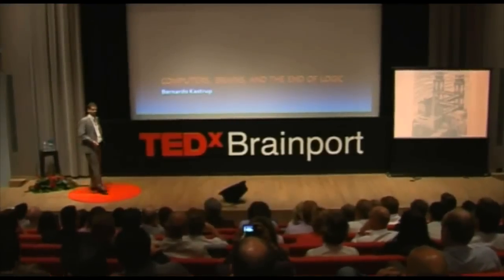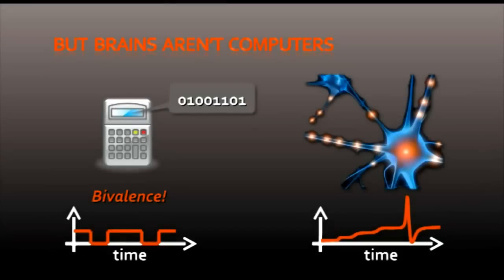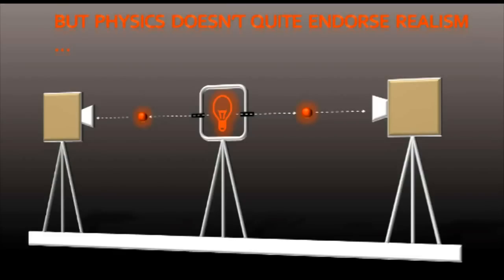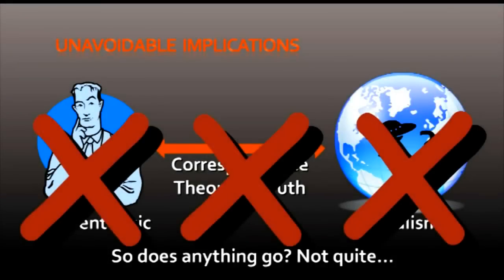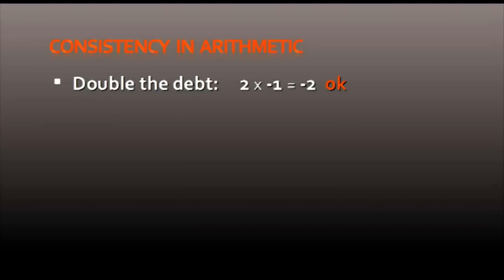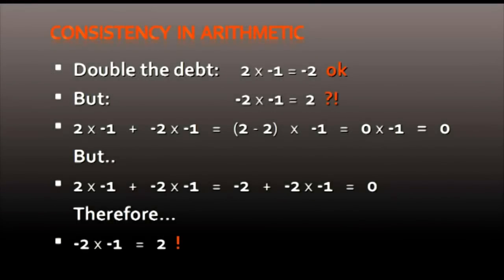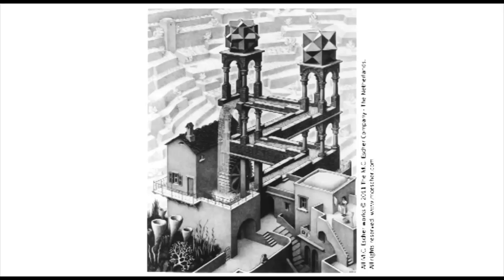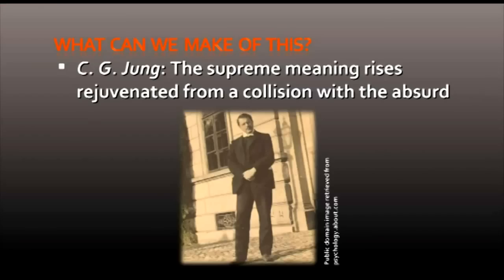Bernardo Kastrup speaking at TEDx Brainport 2011 (properly captioned)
(This is a re-upload of the original video, copyright 2011 by TEDxBrainport, available at the TEDxTalks channel It's reproduced here with human-made captions to compensate for the poor audio quality of the original.)

How real is reality? Are we all collectively cheating ourselves that the world that surrounds us is real? A bit like the movie "The Matrix" but without machines at the steering wheel. It's this mind-boggling thought that Kastrup leaves the audience with. Starting with the bivalent operation of computers -- thé instrument we use to investigate the working of our own brain -- via the definition of logic, Kastrup holds up a mirror that will keep a lot of us reflecting on reality and gives a new direction to what 'thinking out of the box' might mean.

This talk addresses some of the points elaborated upon in my book "Meaning in Absurdity":